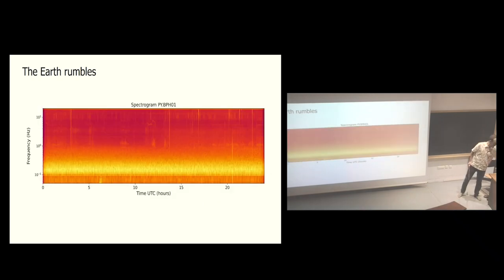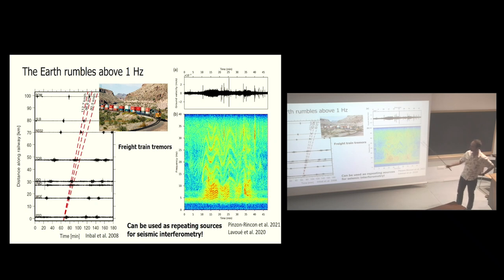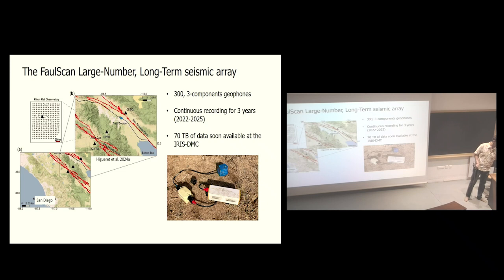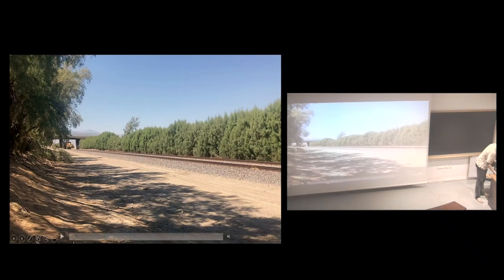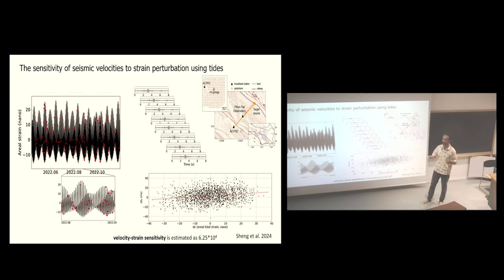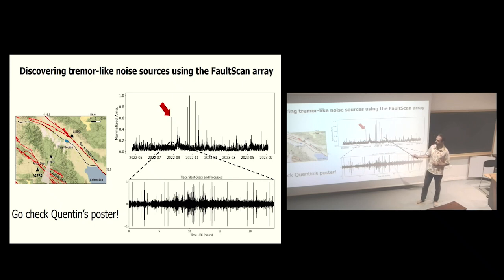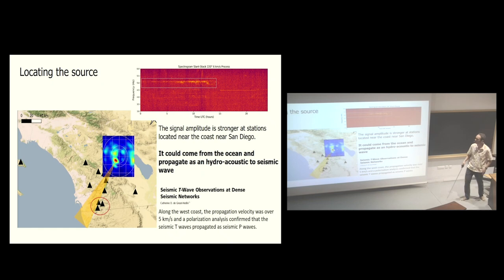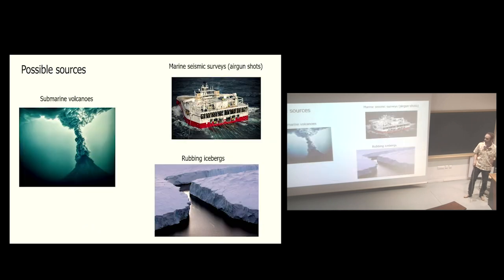Discovering the wavefield using seismic arrays - Florent Brenguier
Discovering the wavefield using seismic arrays: The rumbling Earth close to an active fault
Conference given by Florent Brenguier as part of " Passive imaging and monitoring in wave physics;  from seismology to ultrasound  " from June 03 to 07, 2024 organized by Nicolai Shapiro, Laurent Sthely & Pierre Boué at the Institut d'études scientifiques de Cargèse